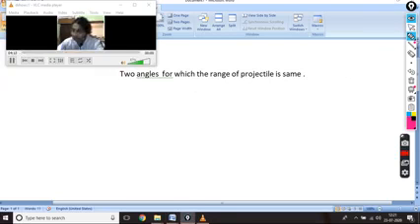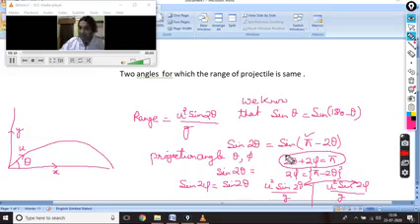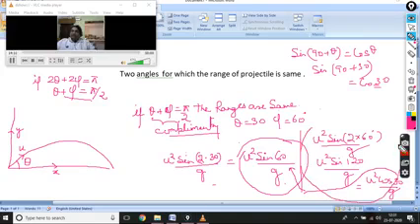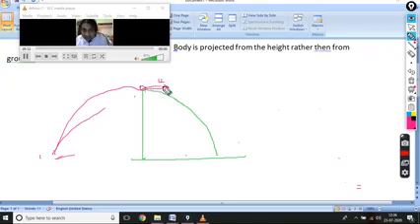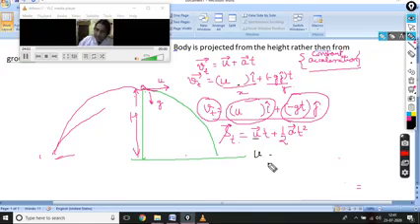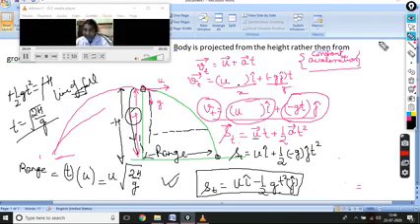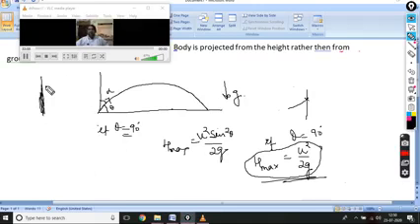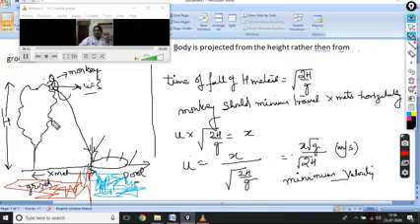11 th class projectile motion